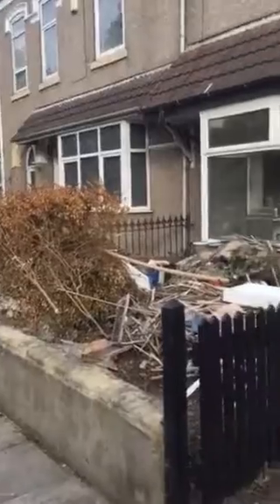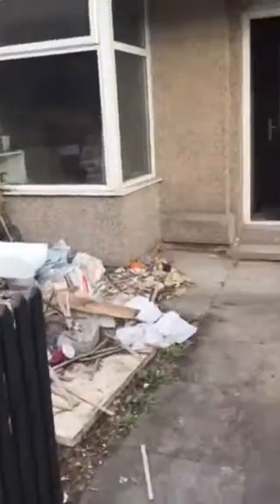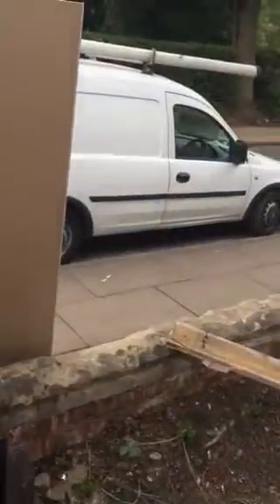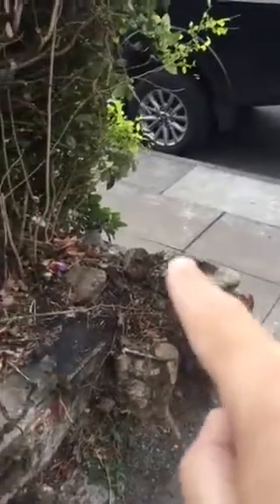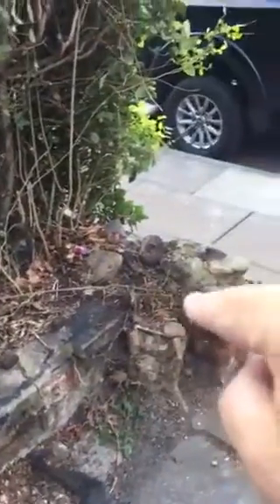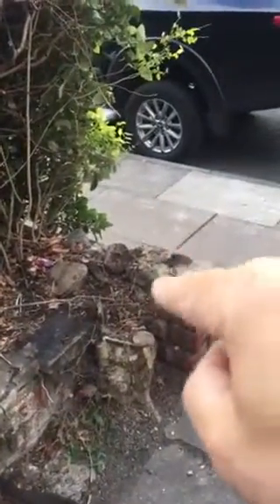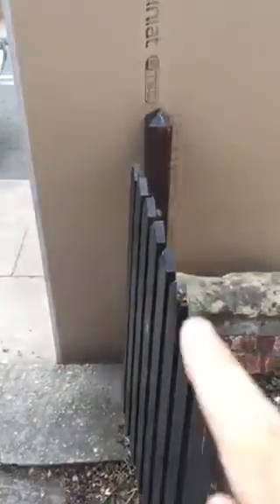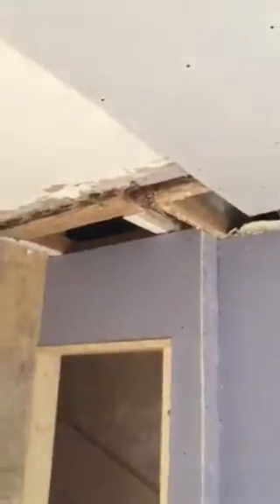21 Littlefield Lane, Plastering & boarding